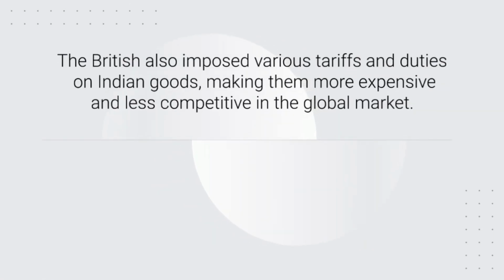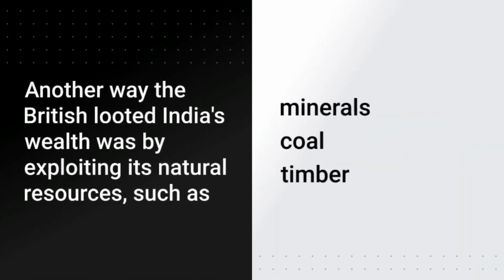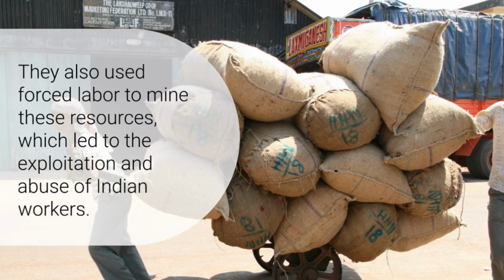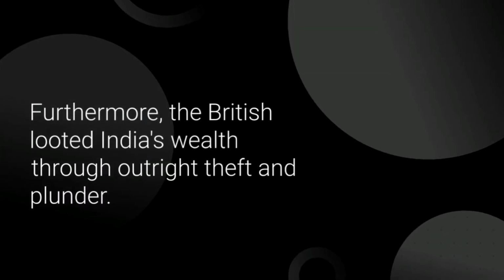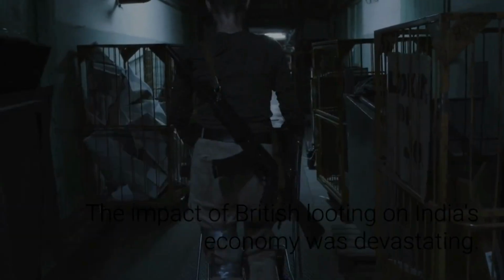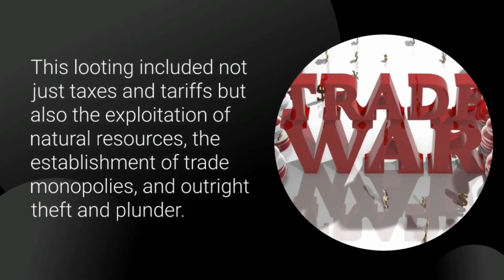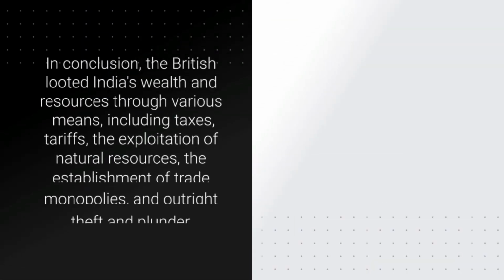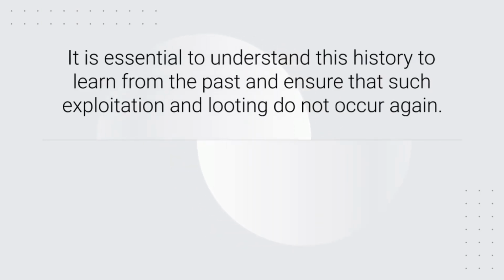How much wealth did British steal from India and how did they do it?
This video delves into the history of British colonization in India and the ways in which they exploited India's resources and looted its wealth. The video explores various tactics used by the British, such as taxes, tariffs, the exploitation of natural resources, the establishment of trade monopolies, and outright theft and plunder. The impact of British looting on India's economy is discussed, and research by the economist Utsa Patnaik estimating the amount of wealth looted is also presented. By understanding this history, we can learn from the past and work towards preventing such exploitation and looting in the future.